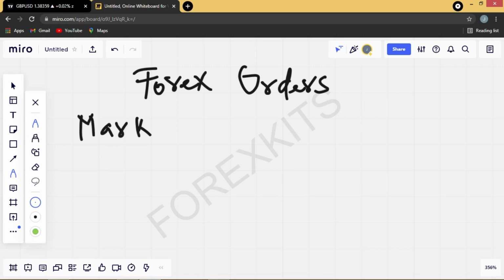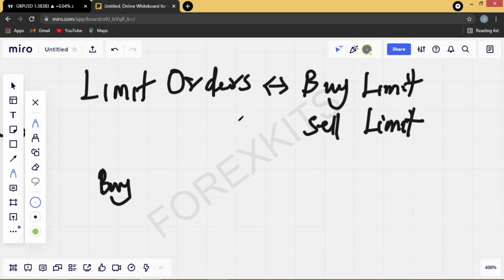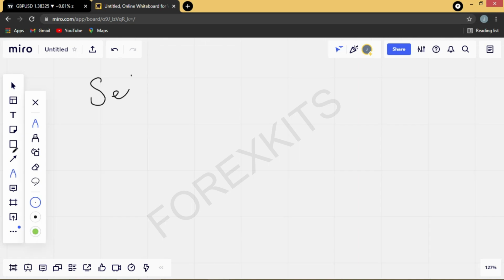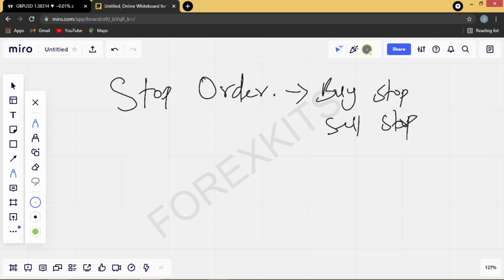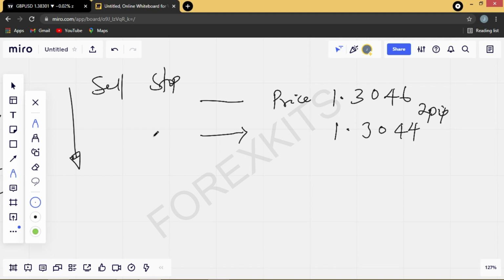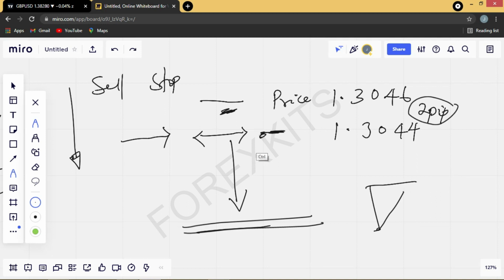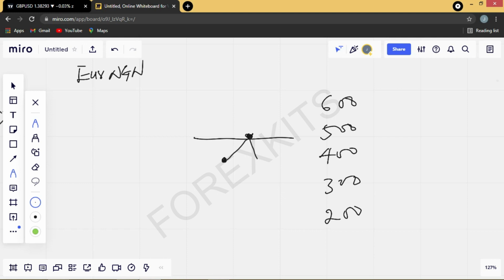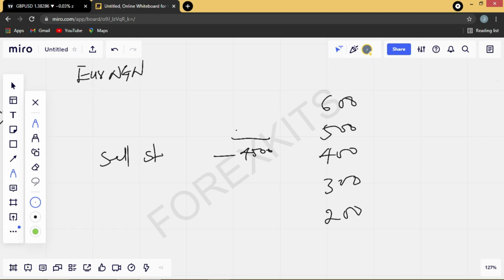MARKET ORDERS IN FOREX - BUY LIMITS AND BUY STOP ODERS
Learn how to use a market order in forex , buy limit, buy stop. sell limit, sell stop